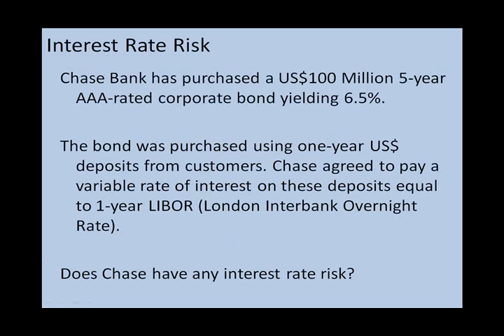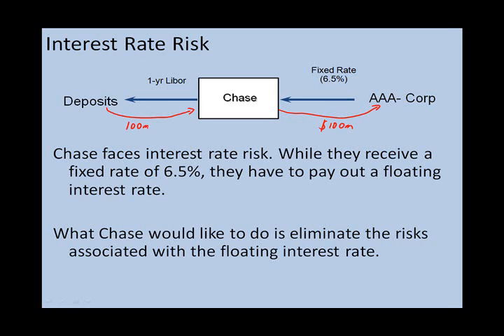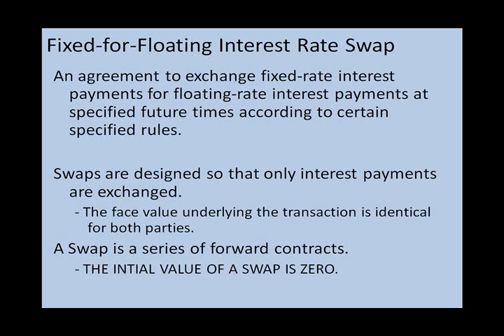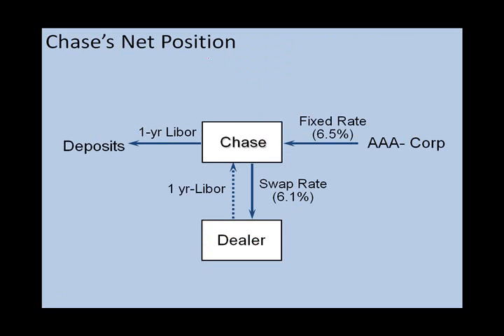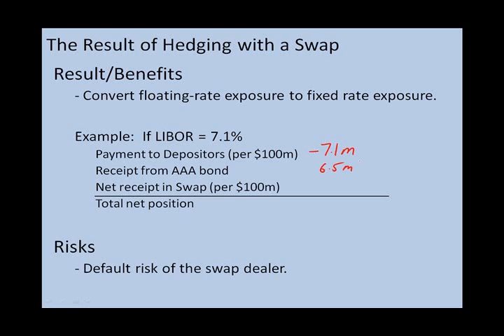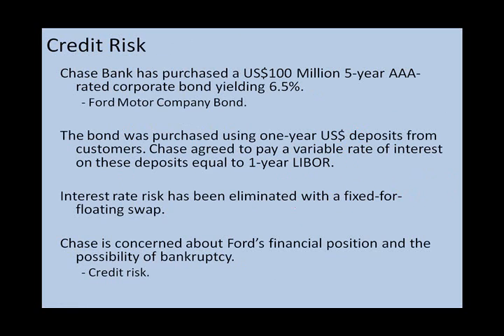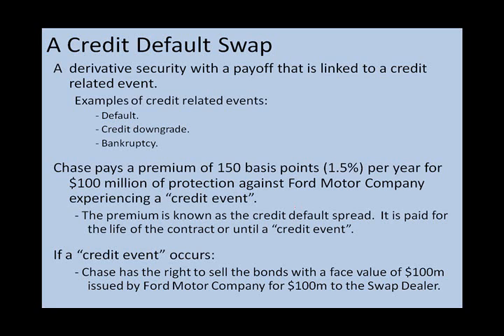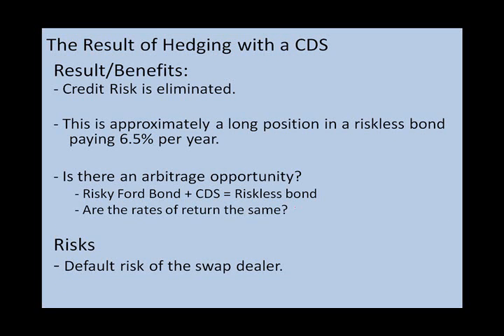Inv L15 SWAPS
An introduction to basic SWAPS